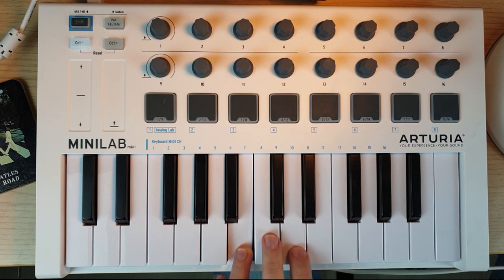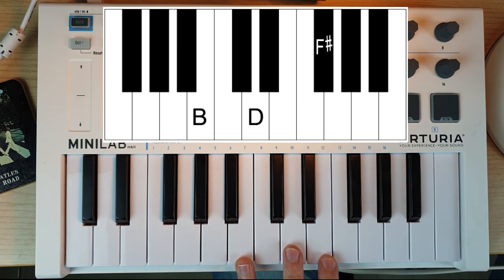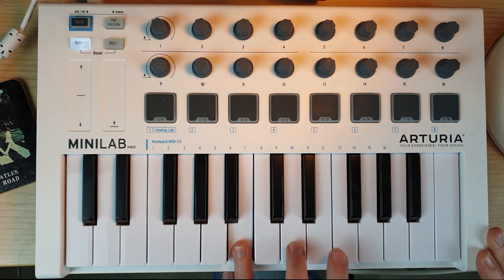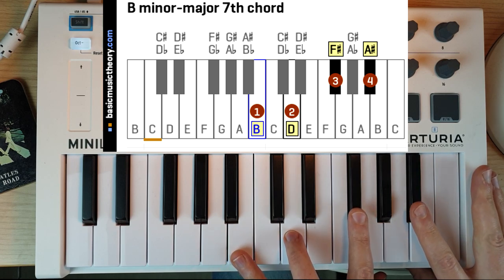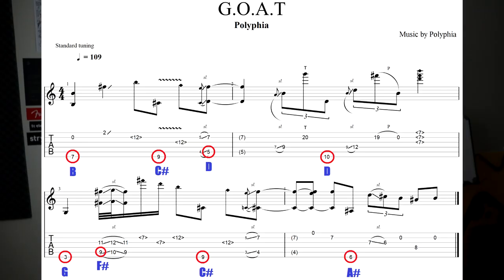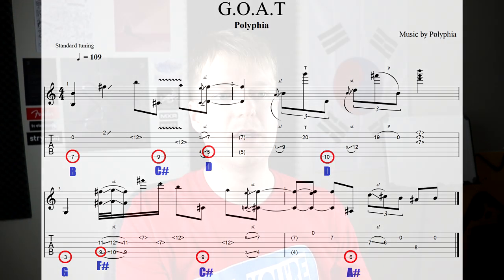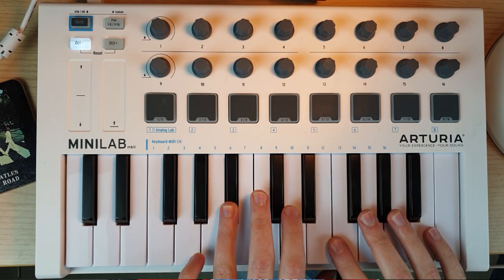What Makes G.O.A.T a Great Song? - Polyphia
How Can I Help You? 👇
Math Rock Guitar Courses - Learn math rock through dedicated tuition

Math Rock Essentials eBook - A Beginner's Guide to Math Rock Guitar

A Beginner's Guide to FACGCE Tuning - Unlock the Secrets of Emo's Most Popular Tuning

Hello there, Steve here. In this video, I walk you through what I think makes the song G.O.A.T by Polyphia such a great song.
If you would like the official tabs, please support Polyphia and purchase them